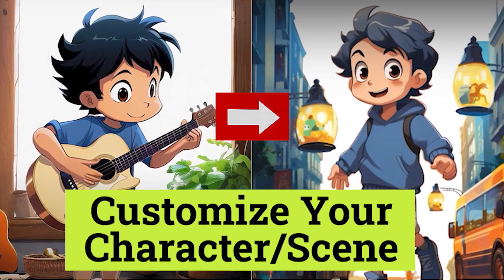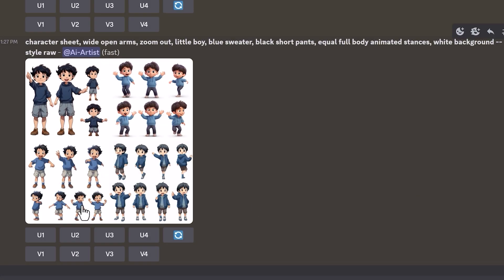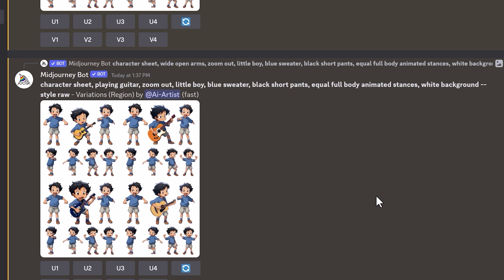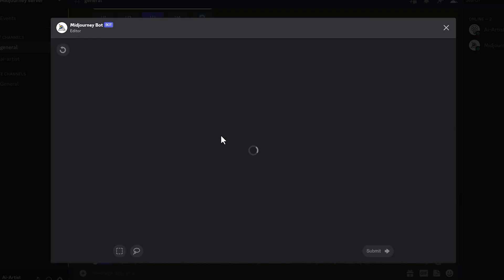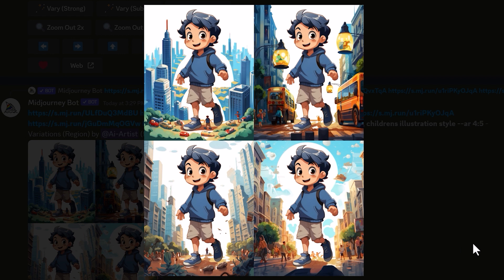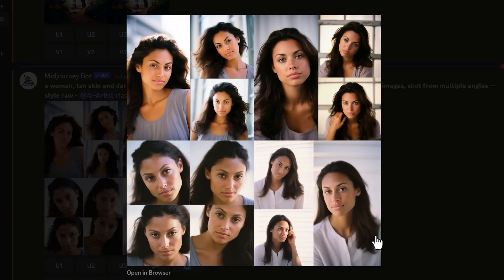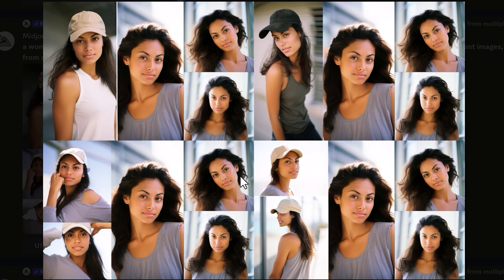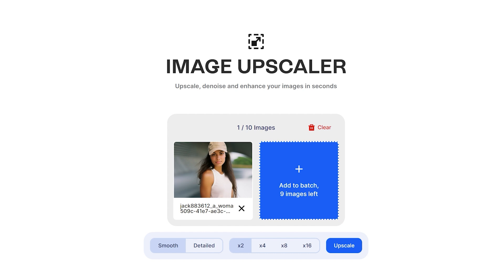Consistent Characters in MidJourney AI - The Pan & VR Method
How to customise your characters and scenes, while maintaining consistency, using MidJourney AI (Using the Pan & VR Method).

Chapters:
0:00 Introduction
0:34 Quick note
0:56 Creating a character sheet
2:08 Vary region tool
6:22 Fixing errors
7:07 Examples
7:44 Changing the background
8:55 Adding items to your character
9:29 Pan method
10:15 Pan method with realistic character
14:04 Expanding your images
15:00 short story
15:44 Conclusion

For more ways to create consistent characters in MidJourney check out these videos: